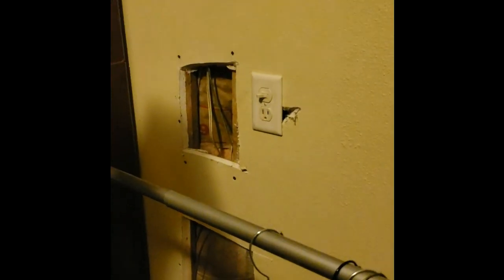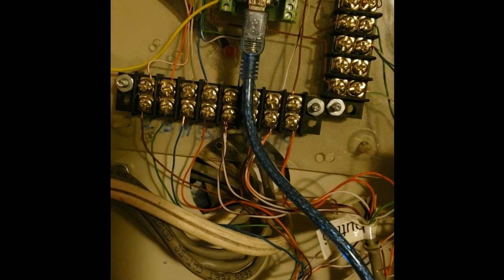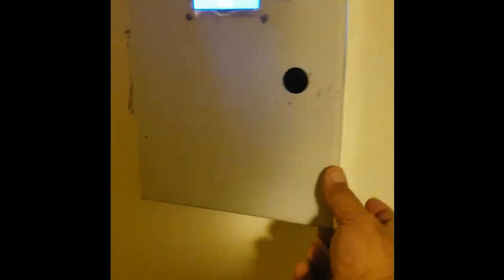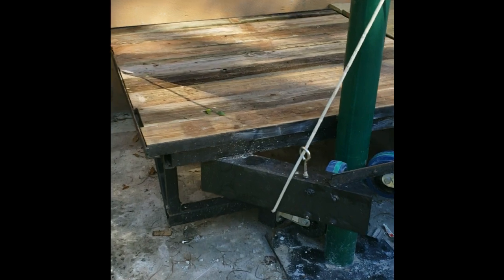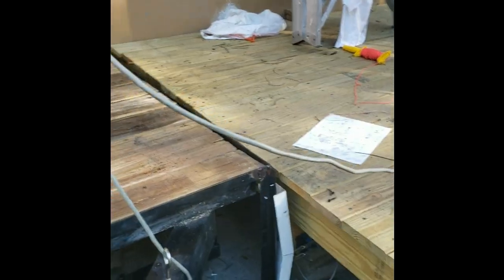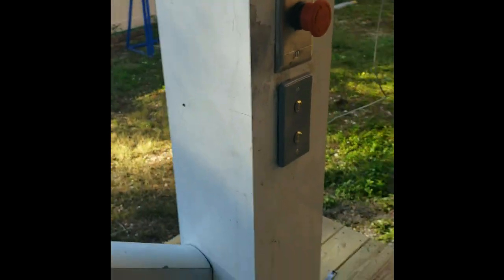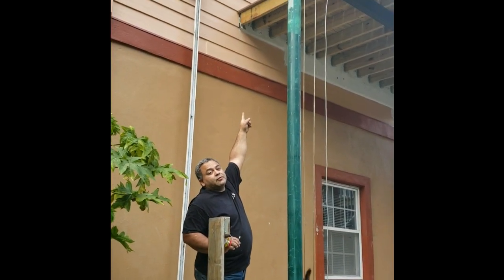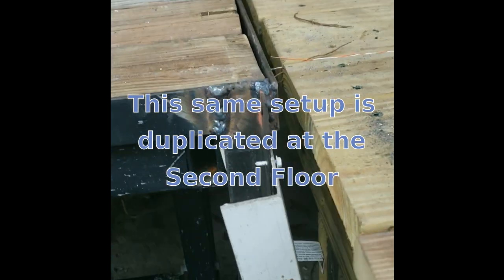DIY Hoist Elevator Dumbwaiter Conveyor Hoist Lift with Smart Electronics Project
to see our selection of products
and for BETTER PRICING OPTIONS.

NOTE: "This system is now up to version 7.5!!! The unit in this video was completed with version 5. "

Our product controls a hoist automatically with two or three stops.

No more holding down a button until you reach your floor!
Press up and the hoist will go up until it reaches the second floor and stops automatically at the desired height (Flush with your floor)

We sell all of the parts you need to need to automate a platform that is controlled by a hoist.
The thing to keep in mind when searching for a hoist is that the relays on this system (Version 5 in this video, but our newest model is version 7.5) come standard with 25 amp max relays.

Also, keep in mind the weight capacity of the hoist- including the platform when choosing your hoist.